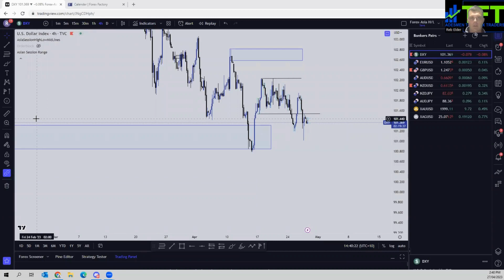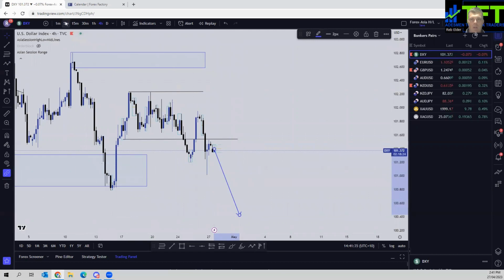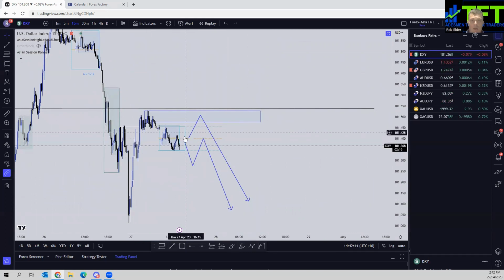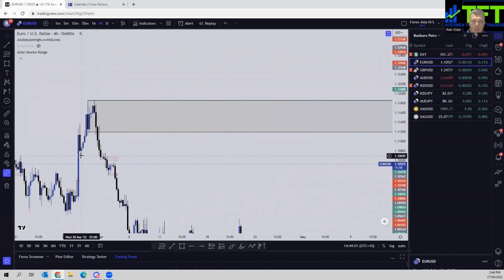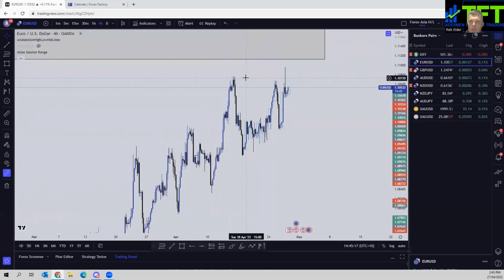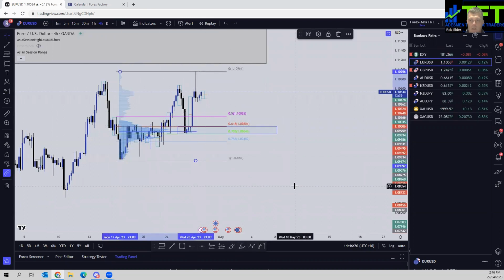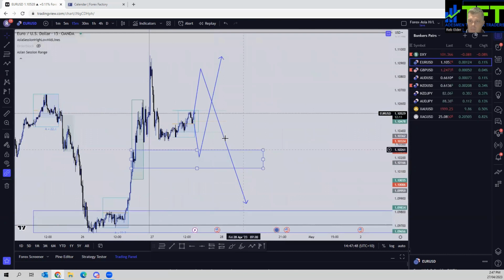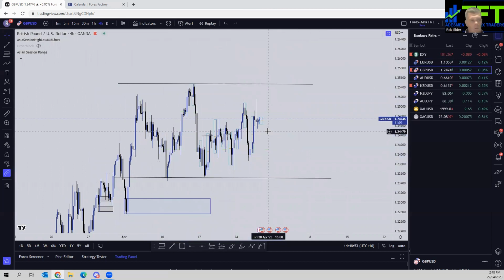Daily Market Outlook 27/04